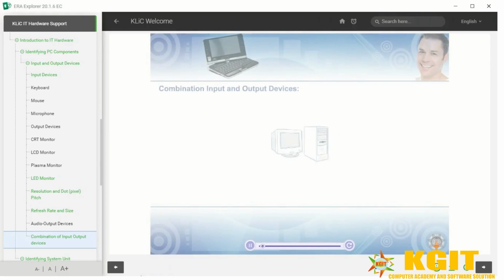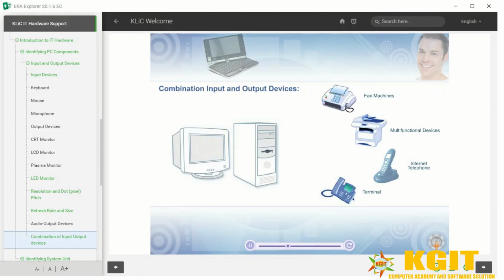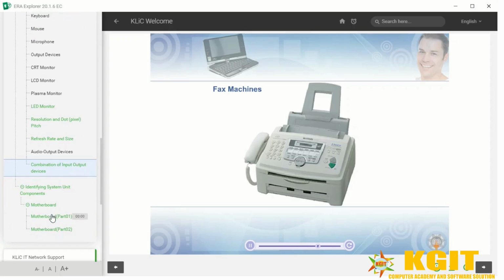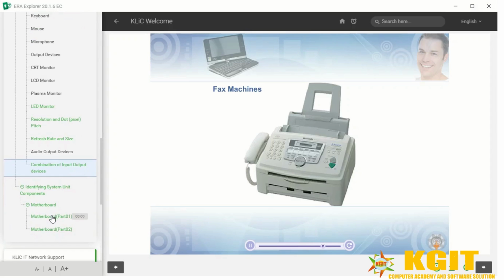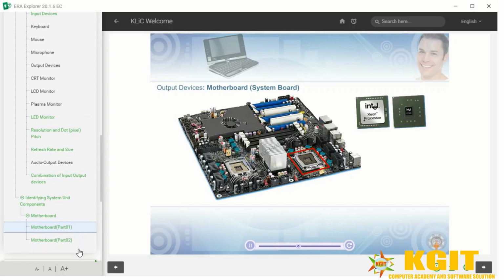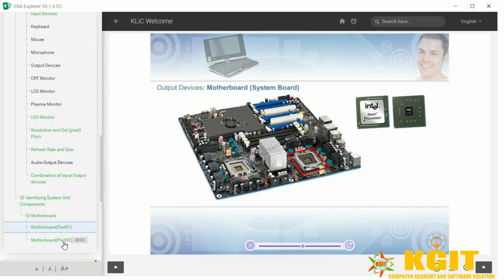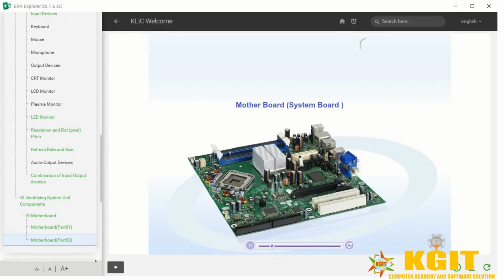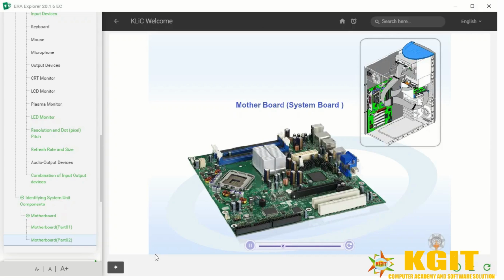Klic Hardware Support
Who is an IT Hardware Support Technician ?
In simple words Hardware Support Technician is the one who installs, Troubleshoot, repairs, maintains various types of Hardware IT assets. These IT Hardware assets can be Desktops, Laptops, Printers, Scanners, Power supply, RAM, Cooling Systems, and Monitors etc.

What does an IT Hardware Support Technician do?
Using Basic Troubleshooting skills he/she can identify diagnose and resolve the Basic IT hardware related problems. He/She can do primary level of fault finding and repairing for IT hardware. He/She can also perform tasks like Assembling PCs, Laptops, Installing RAMs, replacing Power supply are few such more services an IT hardware support technician can offer.